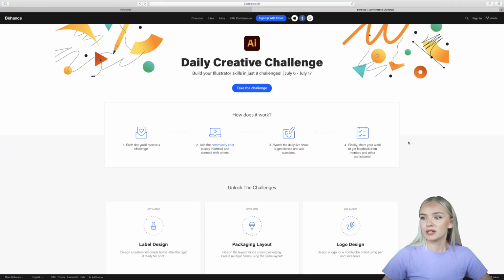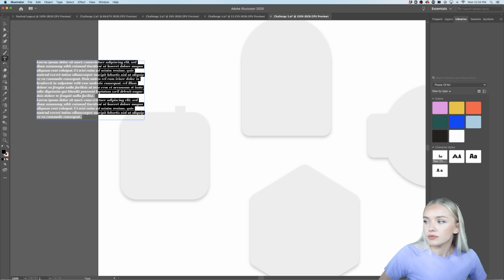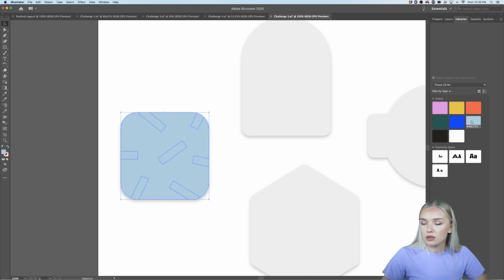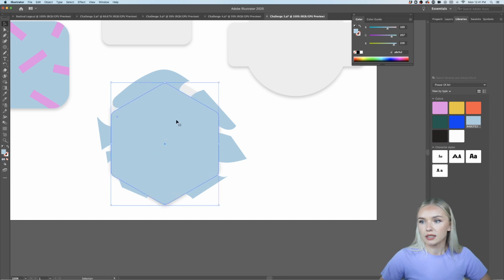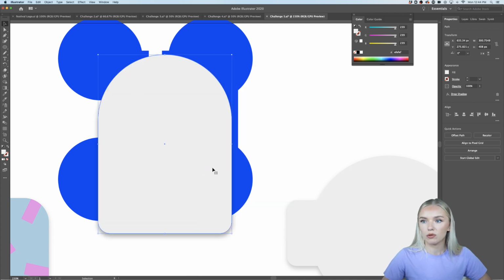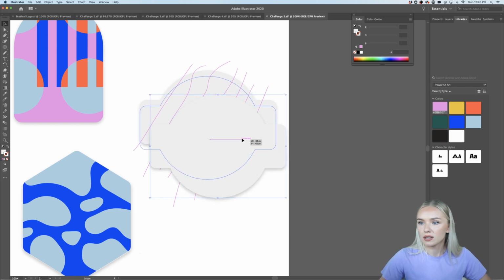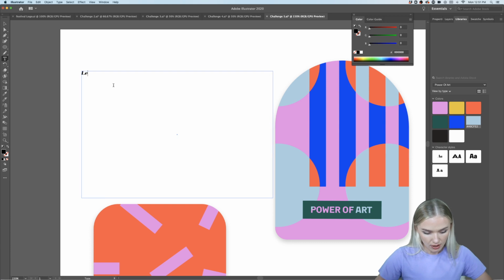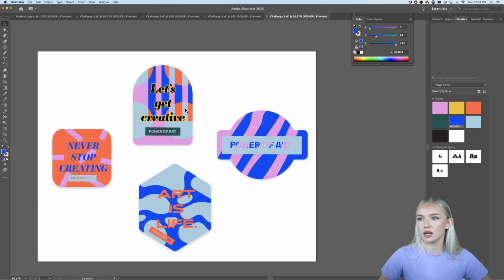Illustrator Daily Creative Challenge - Stickers | Adobe Creative Cloud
Challenge: Design a custom sticker using the pencil and type tool.

Join your host each morning at 11:30am PT to learn how to approach each challenge using Adobe Illustrator. Complete 9 challenges by Friday, July 17th and you’ll be on your way to sharpening your skills. Get your questions answered, see what the community is creating and get feedback on your work!